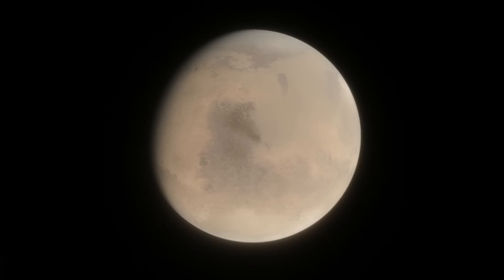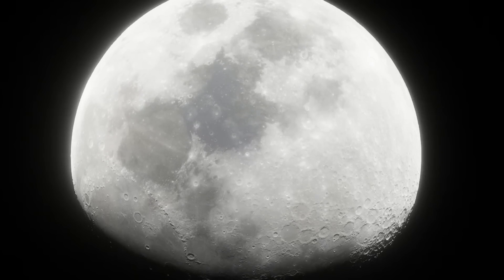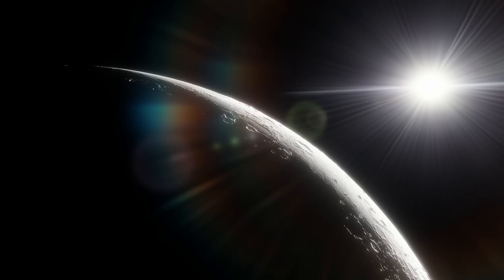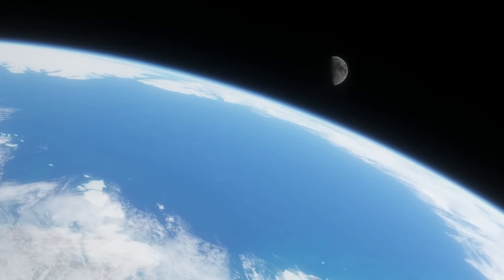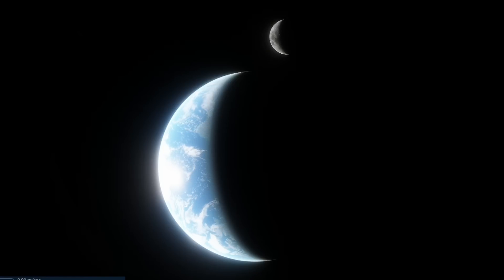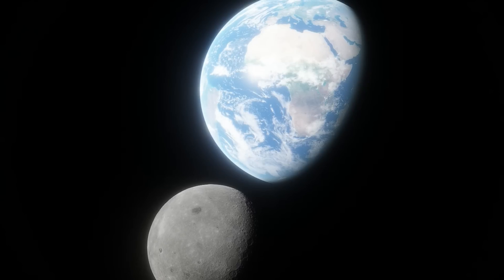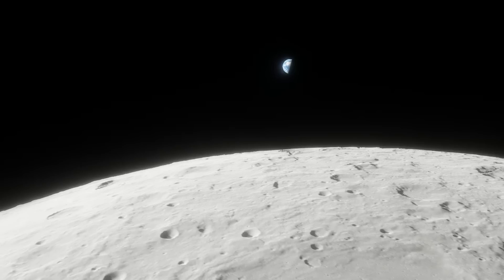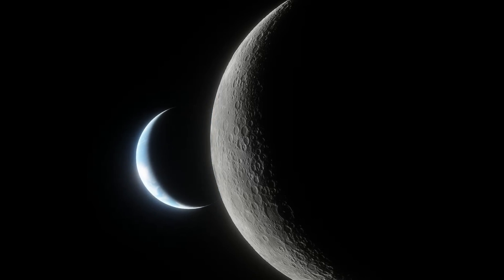The Moon ALSO has a lot more water than we thought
Should we colonize the Moon? (yes)
But to do that, we need water. And we may have just found a way to get it.